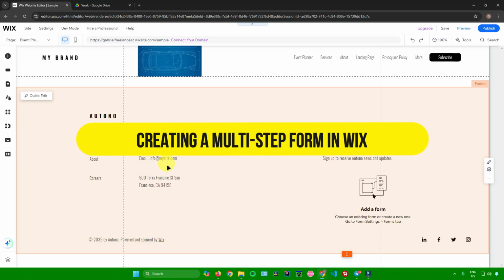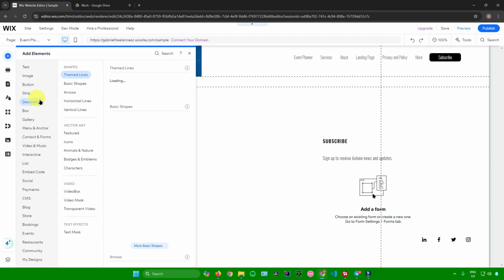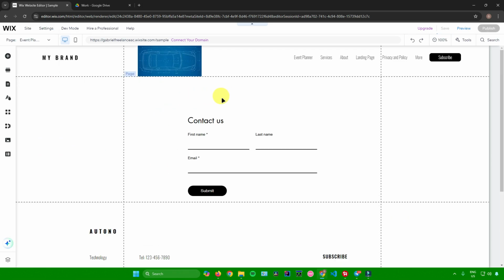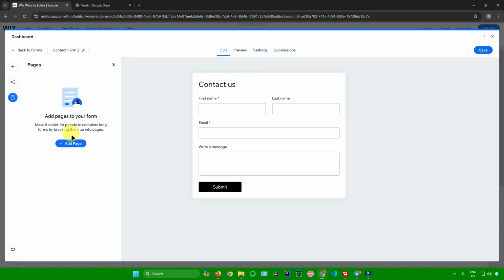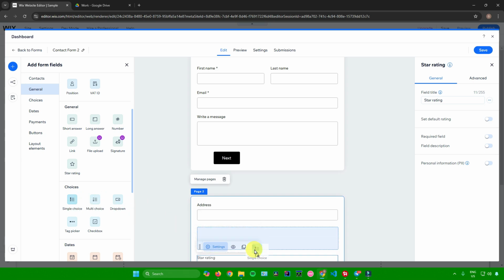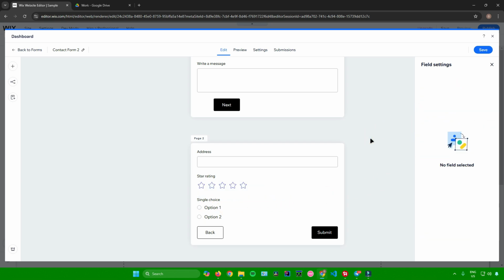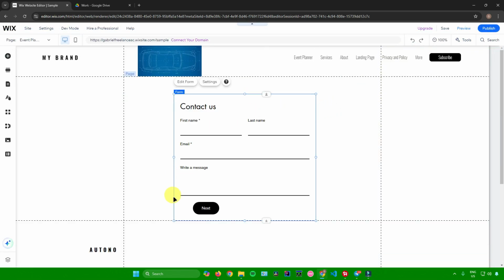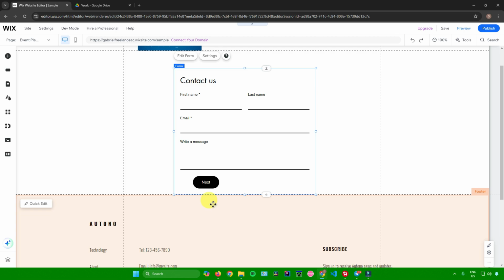Creating a Multi-Step Form in Wix Quick Tutorial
Want to enhance your website with a multi-step form on Wix? This quick tutorial will guide you through creating a sleek, user-friendly multi-step form to improve user engagement and collect detailed information from your audience. Perfect for surveys, sign-ups, or lead generation!

📋 What you’ll learn in this tutorial:
✅ How to design a multi-step form in Wix
✅ Adding form elements and customizing steps
✅ Improving user experience with easy navigation
✅ Best practices for capturing data effectively

Streamline your website forms and create a seamless interaction for your visitors. This step-by-step guide is ideal for beginners and professionals looking to make their Wix websites stand out.